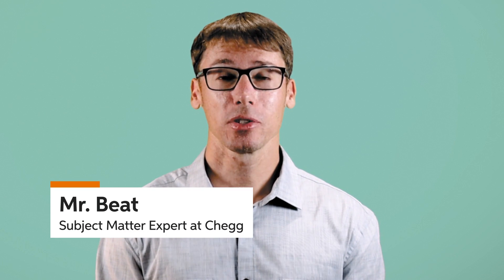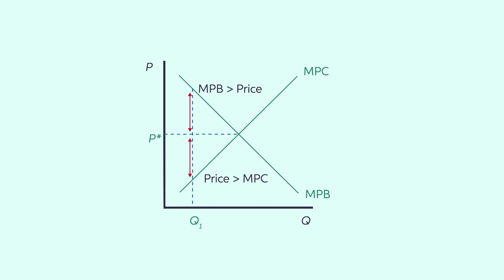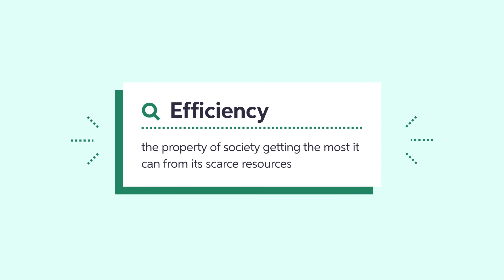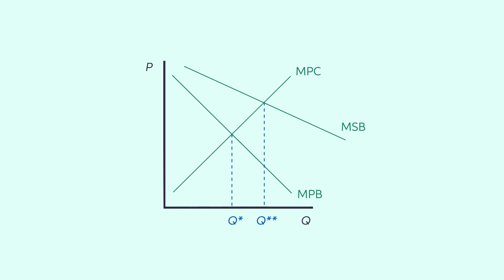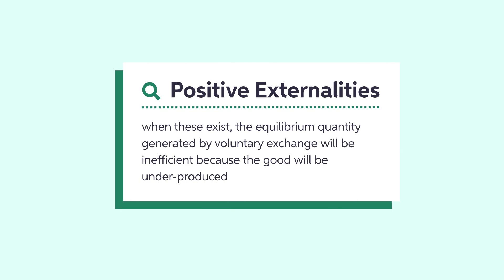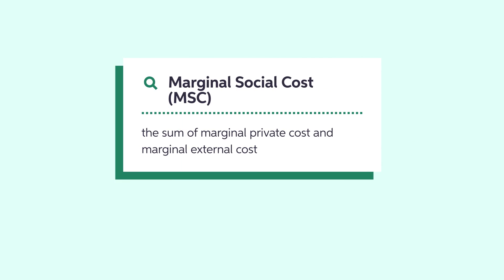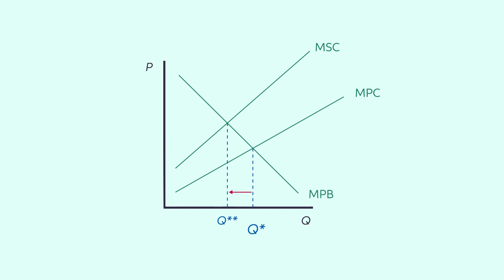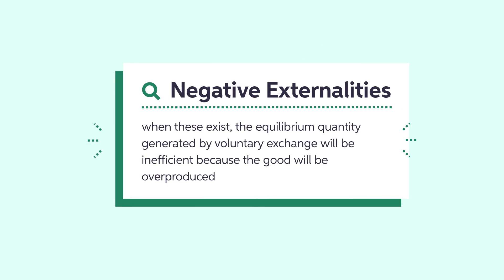Externalities and Market Inefficiency Ft. Mr. Beat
@iammrbeat covers externalities and market inefficiency in this video. We'll learn what an efficient market allocation of society's resources looks like, and understand how goods with positive externalities and negative externalities create inefficiencies due to underproduction or overproduction. We'll also discuss marginal private benefit (MPB) and marginal private cost (MPC).

00:00 Intro
00:39 Efficient market outcomes
02:48 Private vs. social benefits from consuming goods
04:49 Private vs. social costs from producing goods